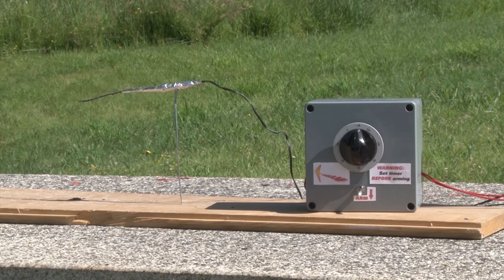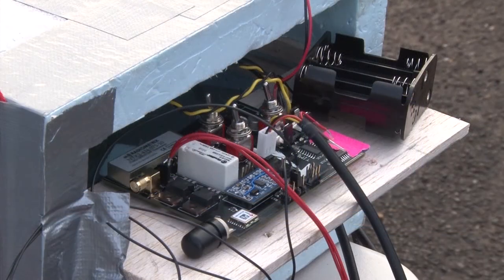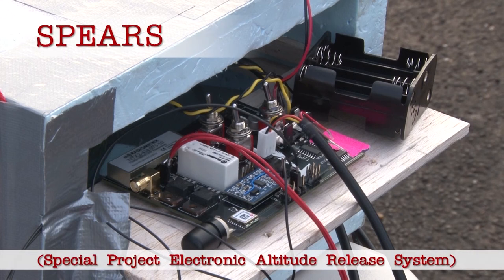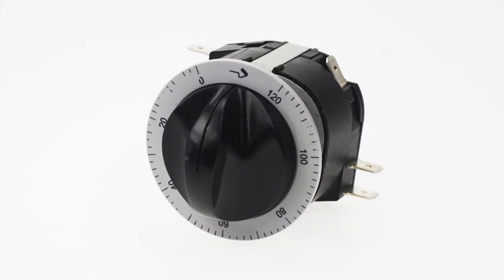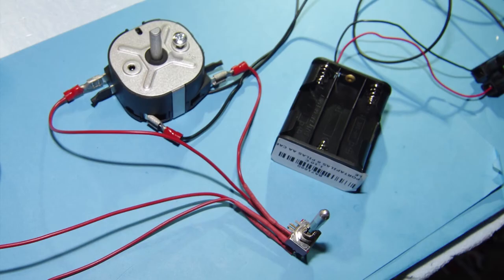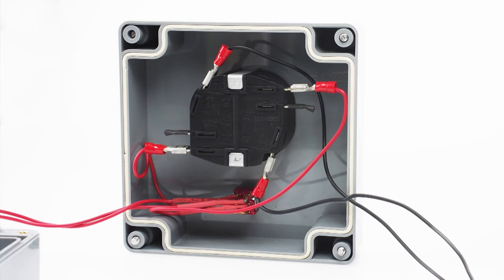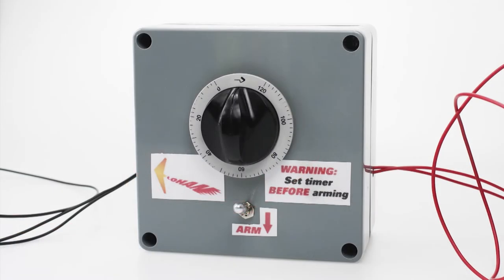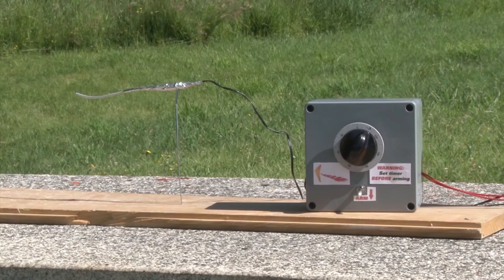CHARM - Clockwork High Altitude Release Mechanism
The back-up system to ignite our Vulture 2 spaceplane's rocket motor. For full details on the Low Orbit Helium Assisted Navigator (LOHAN) project, go